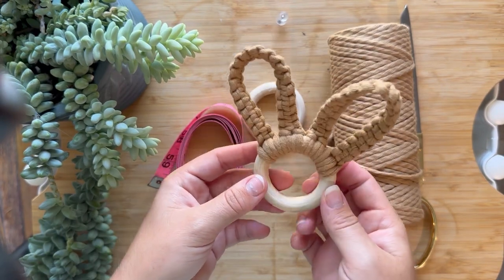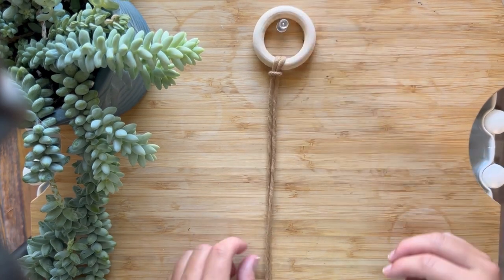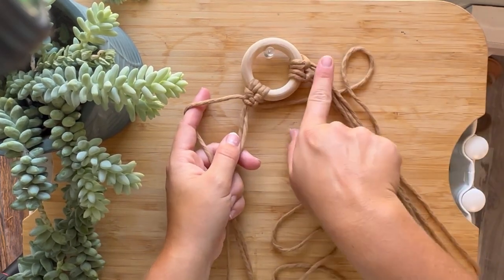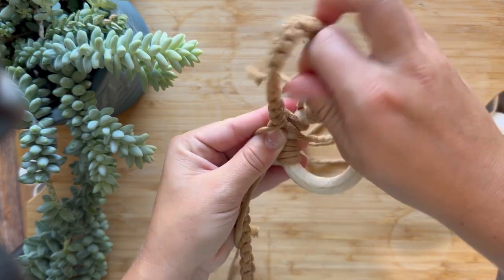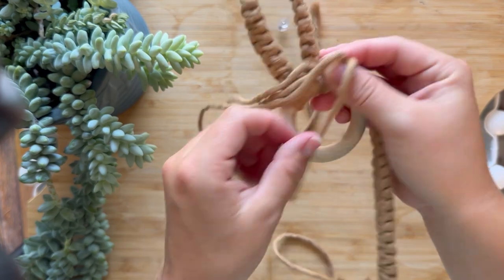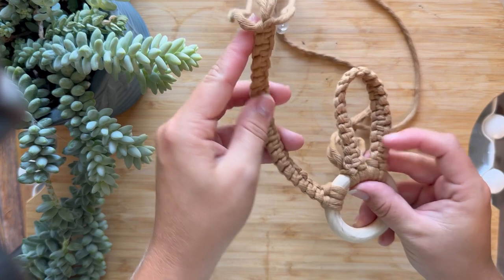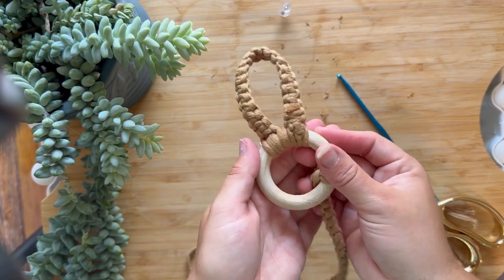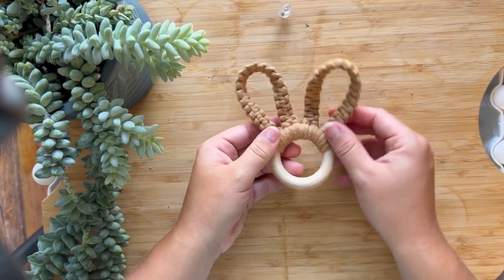DIY Macrame Bunny Ear Teether | BOHO MACRAME TUTORIAL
🌟 Welcome to my Macrame Teether Tutorial! 🌟

In this step-by-step guide, I'll show you how to create a beautiful and functional macrame teether for your little one. It's a fun and creative project that makes for a perfect gift or a stylish addition to your baby's essentials.

🧵 Materials Needed:

100% cotton macrame cord (You can find the cord I'm using

Wooden teething ring
Scissors
Measuring tape

📽️ Watch this video to learn how to create a stunning macrame teether that's not only safe for your baby but also a chic accessory for any nursery. Whether you're a macrame novice or an experienced crafter, I'll guide you through each knot with clear and easy-to-follow instructions.

Don't forget to give this video a thumbs up 👍 if you find it helpful and leave your questions or suggestions in the comments section below. I love hearing from you and am here to assist with any queries you may have.